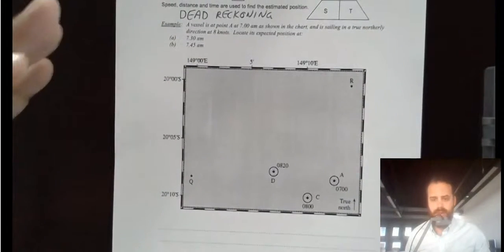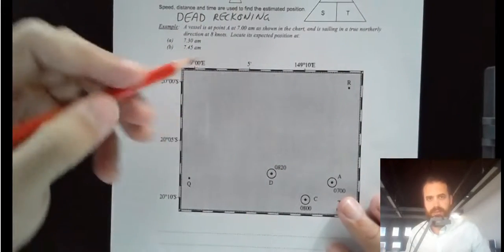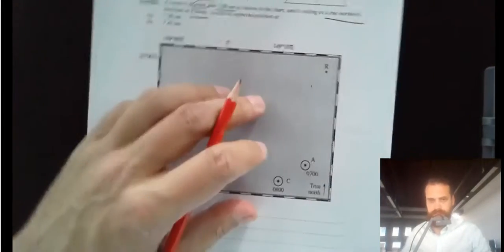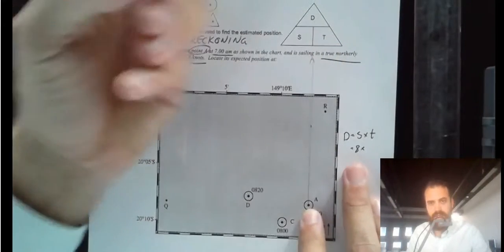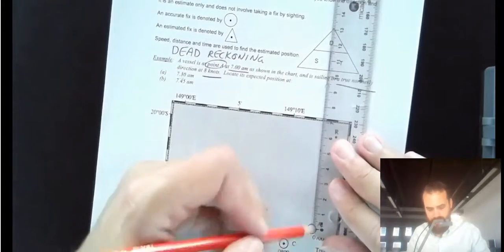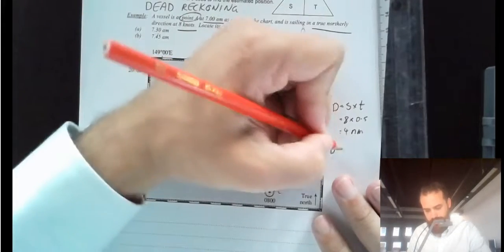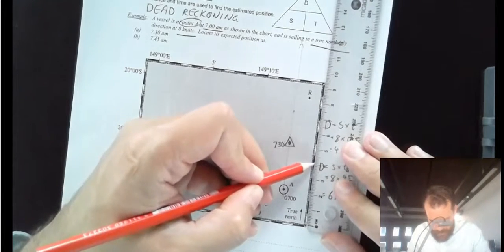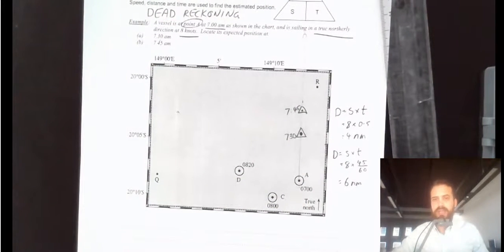How to estimate the position of a boat using Dead Reckoning - Navigation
Dead reckoning is a process in navigation of estimating a boat's current position. In this video we'll take a look at how to use dead reckoning. Want more videos? I've mapped hundreds of my videos to the Australian senior curriculum at my